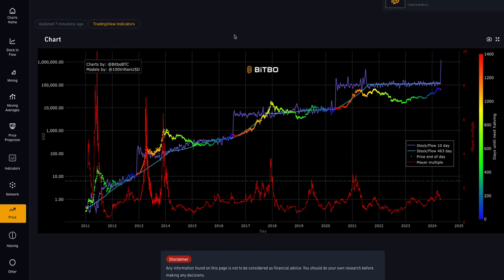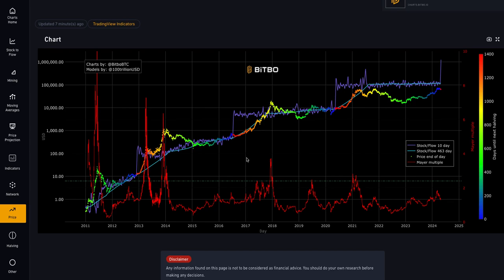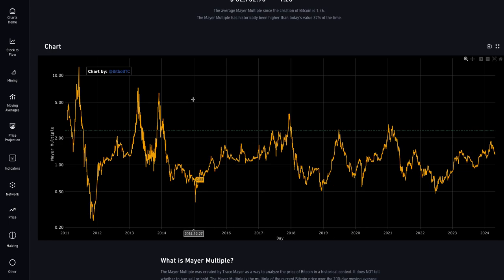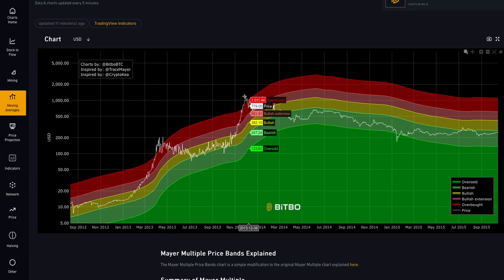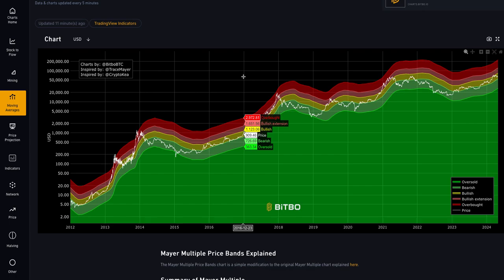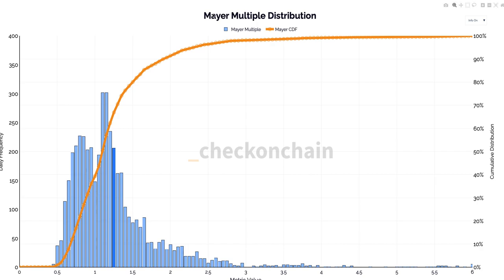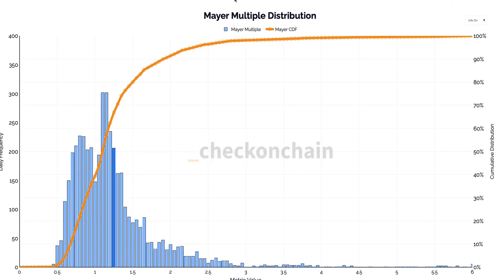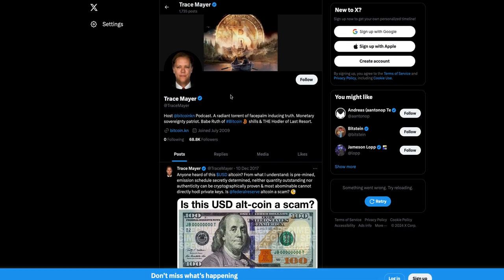Bitcoin Mayer Multiple - Cycle Analysis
Diving into the Mayer multiple for bitcoin in this market cycle.

Charts I used:
1. bitbo.io

Timecodes:
00:00 - 00:41 - Intro
00:42 - 11:21 - Mayer Multiple Analysis
11:22 - 12:11 - Outro

Not financial nor investment advice. Just for education and entertainment purposes. Please seek a financial advisor for investment advice.